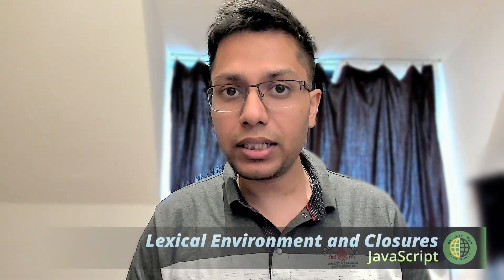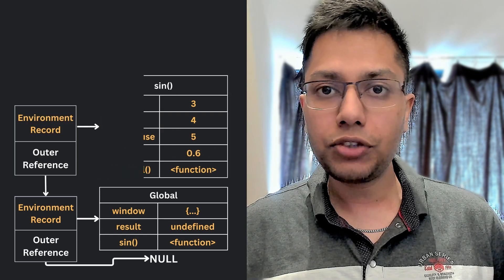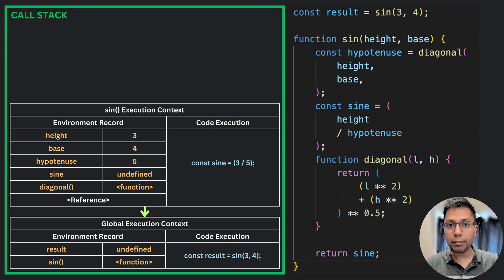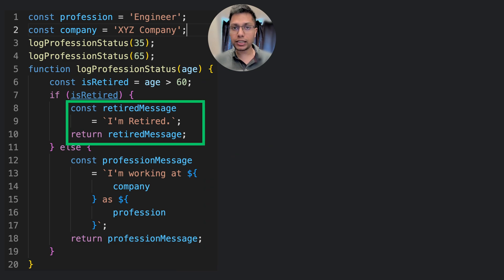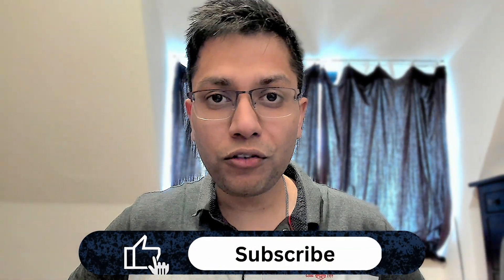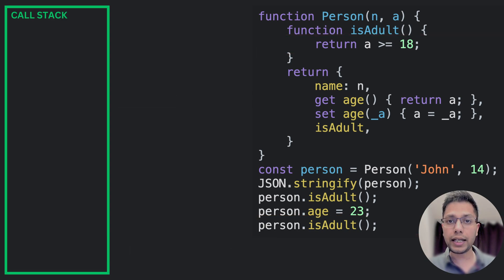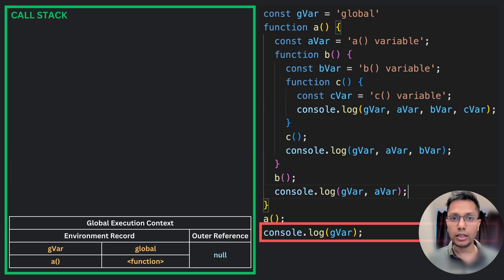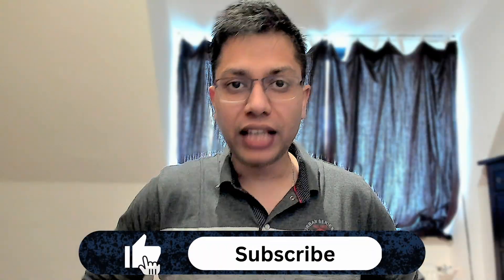Lexical Environment & *Closures*: Understand inner workings of JS | Core JavaScript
The world of JavaScript is full of complex concepts, but fear not! This video will guide you through the intricacies of Lexical Environment, Variable Environment, and Lexical Scope. We'll explore how they relate to Execution Context and Closures, and how the Scope Chain ties them all together. Elevate your coding skills by mastering these fundamental building blocks of JavaScript.

Demystifying Scope and Scope Chain in JavaScript: Why it Matters and How it Works | Core JavaScript

Content:
0:00 - Intro
0:24 - What is Lexical Environment?
0:54 - Variable Environment
1:19 - Lexical Environment with Execution Context
2:07 - Lexical Scope
3:16 - Closures
4:20 - Scope Chain
4:49 - Summary